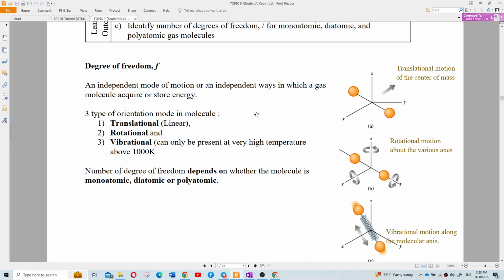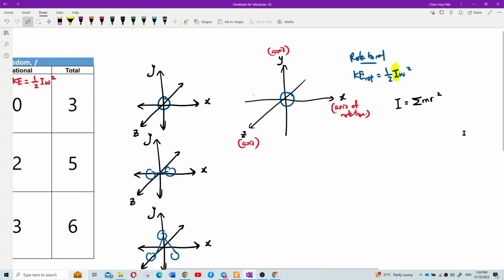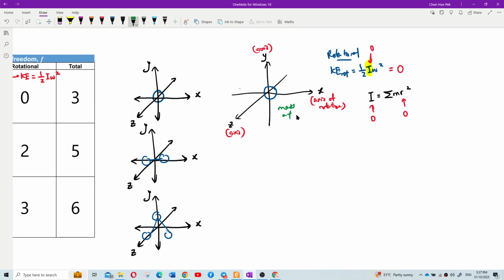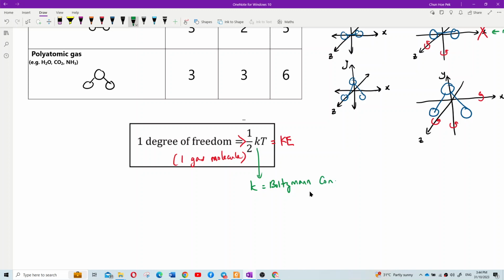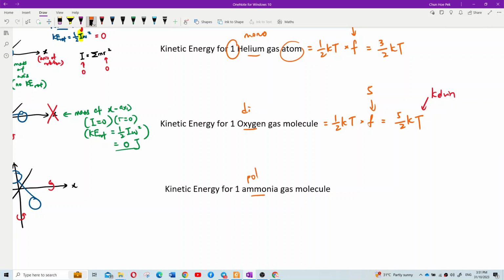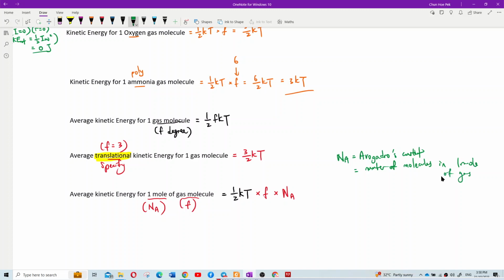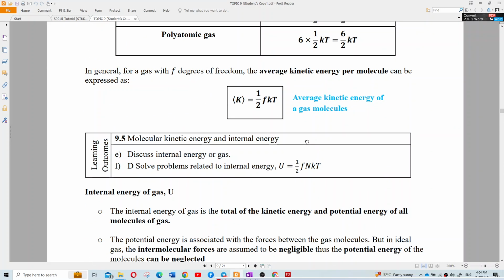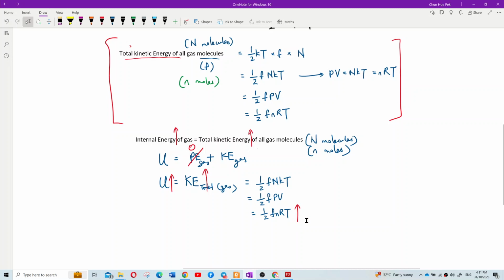Matriculation Physics: Kinetic Theory of Gases (Part 4 - 2023-24)